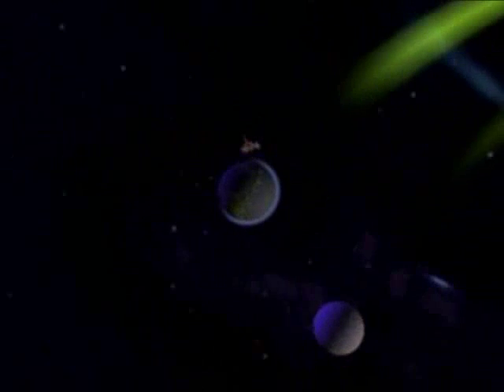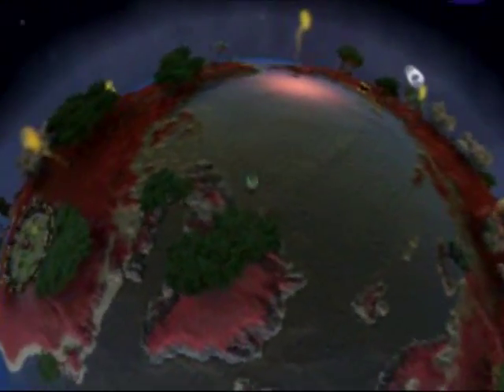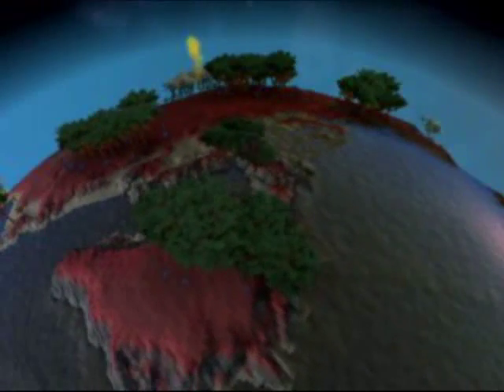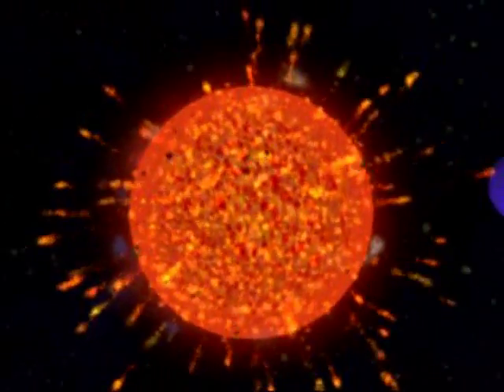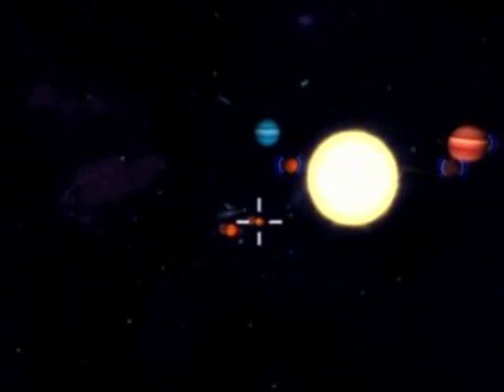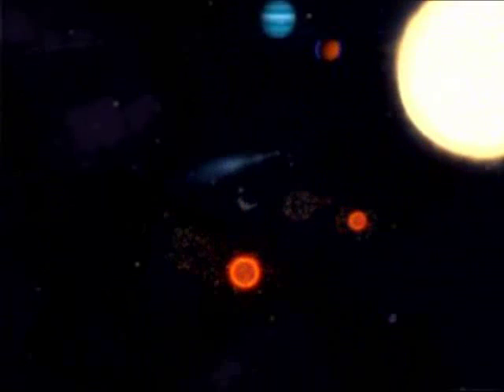Spore: Secret Achievement (Oh The Humanity)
This is a video teaching you how to get the secret achievement, oh the humanity.